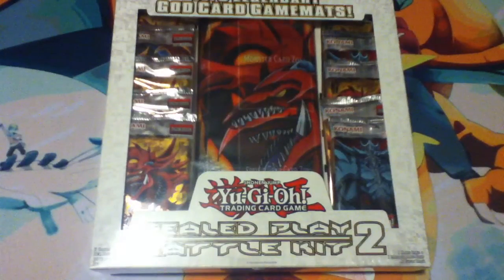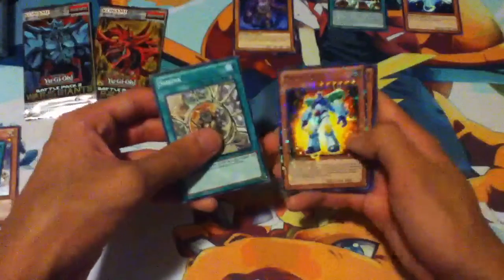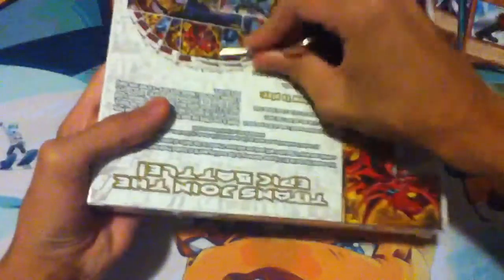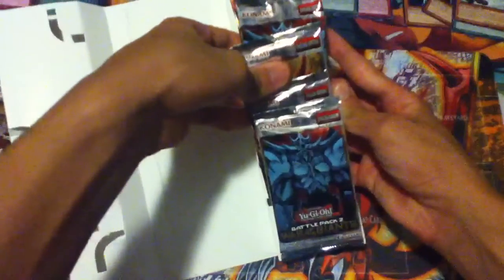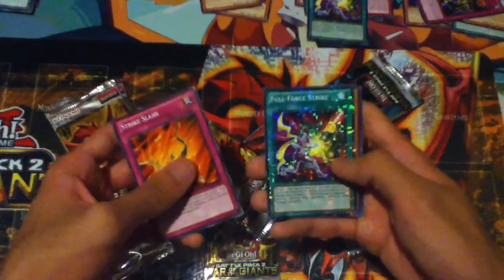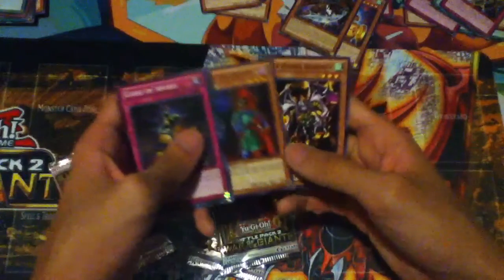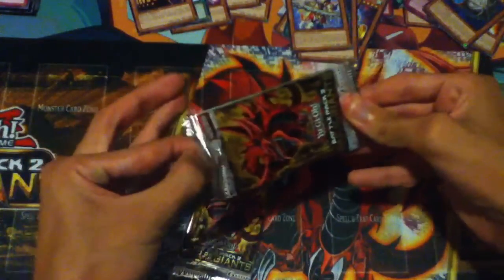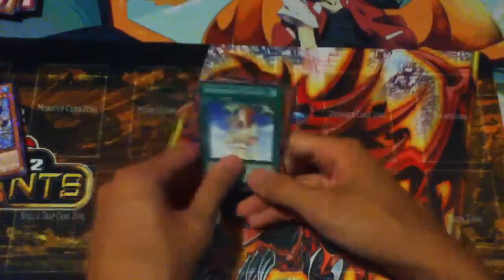Yugioh Battle Pack 2: War of the Giants Slifer Playmat Kit Opening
Yesyesyesszzzz